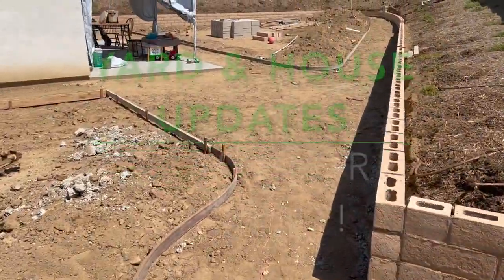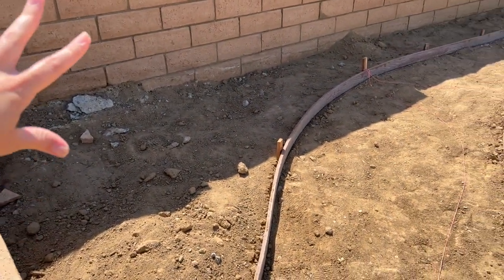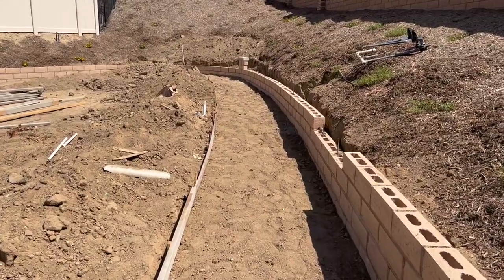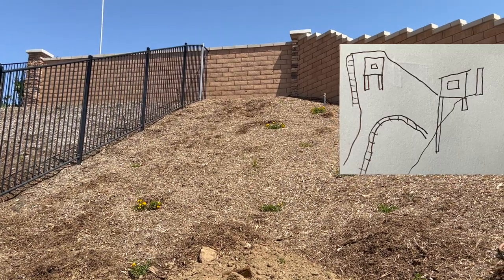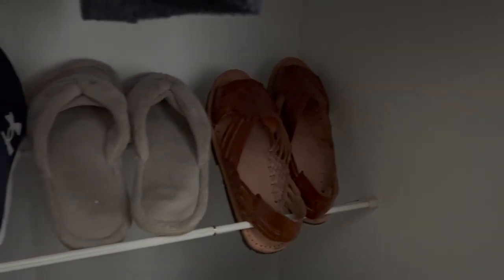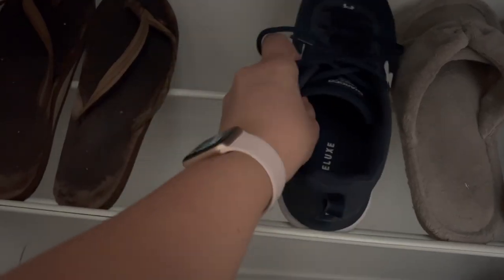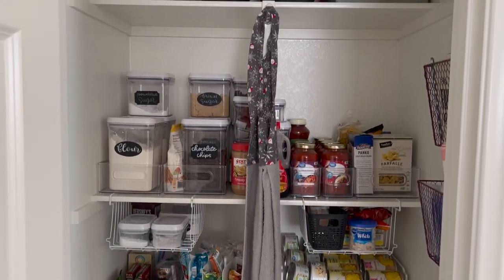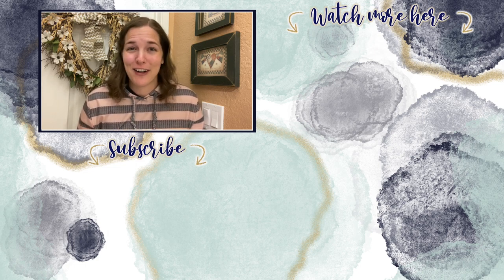Yard & House Update | KB HOMES NEW BUILD | Ready For Cement!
It has been awhile since I've given you a house/yard update. So, in this video, I thought I would share the status of our backyard as well as a few upgrades we have made around the house. I hope you enjoy following along as our house becomes a home!

About Us:

Our channel, Limabean Living, covers:
-SAHM Life
-Cooking & Baking
-Encouraging mathematical development in children
-Cleaning
-Car Maintenance
-Smart Home Devices
-DIYs
-Frugal Living

diy house upgrades, easy and affordable house upgrades,